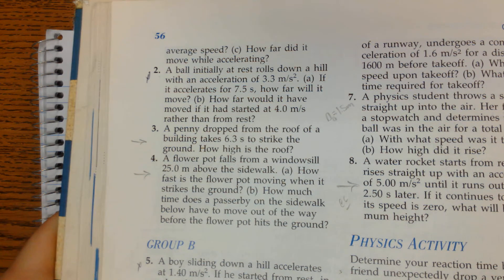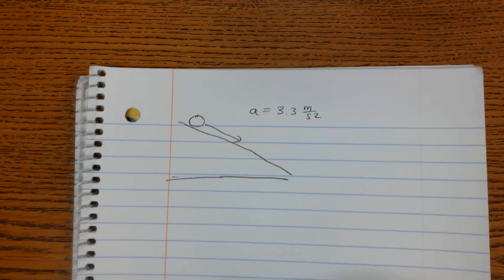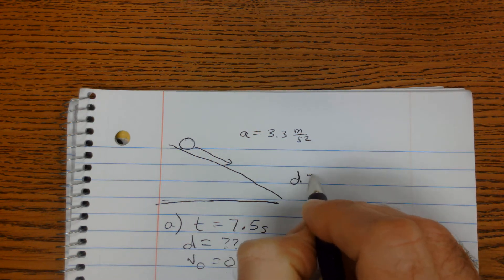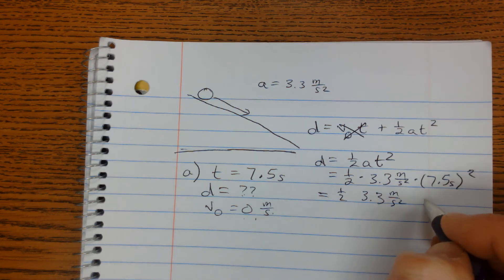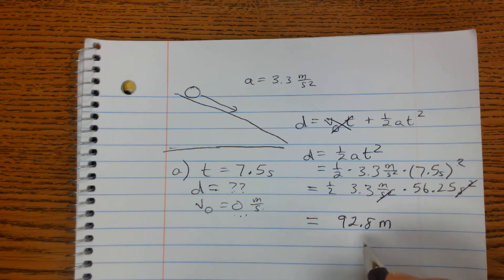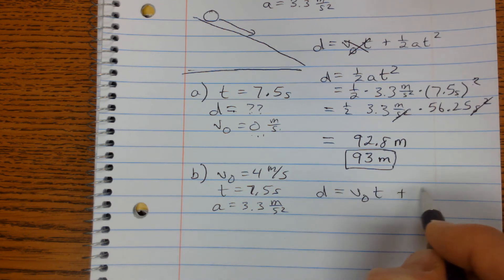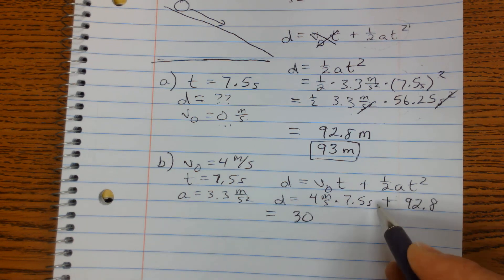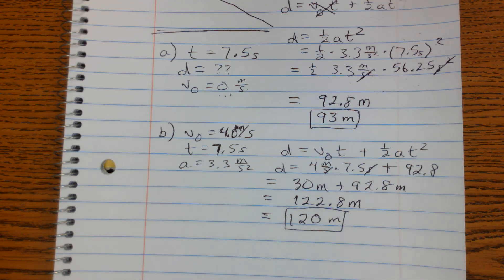HW p. 55 Problem #2